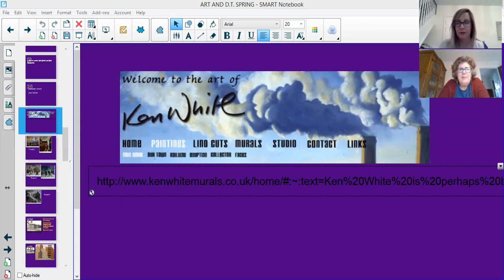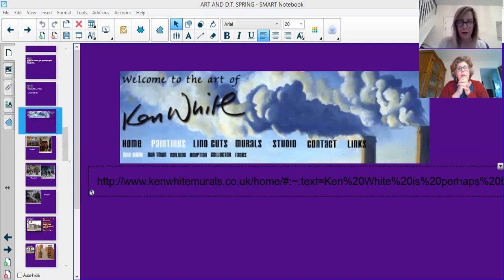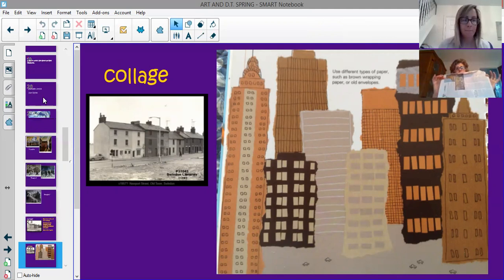Art in the style of Swindon artist Ken White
Please watch the video and follow the instructions